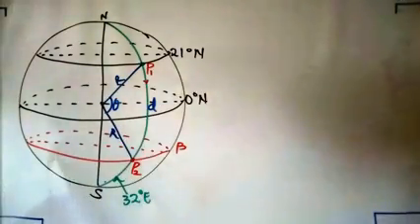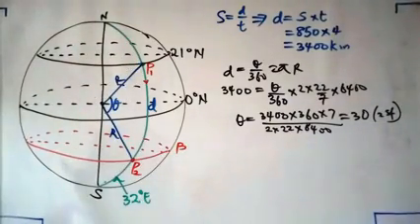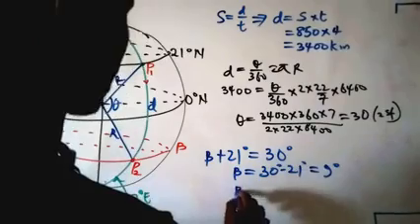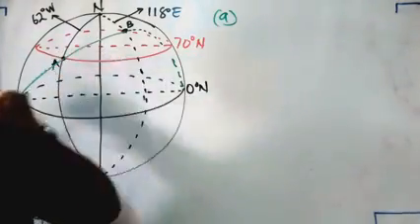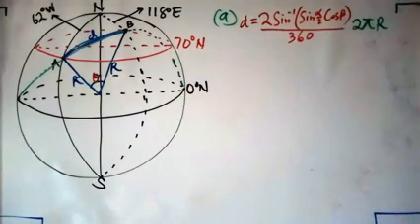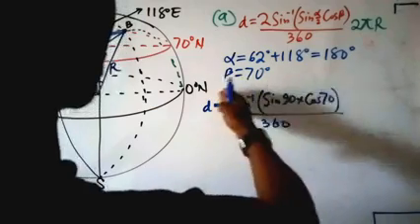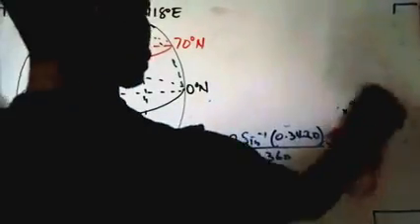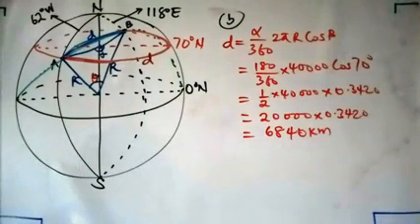Latitude and Longitude 003 Problem Solving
Solving Lat and Long problem